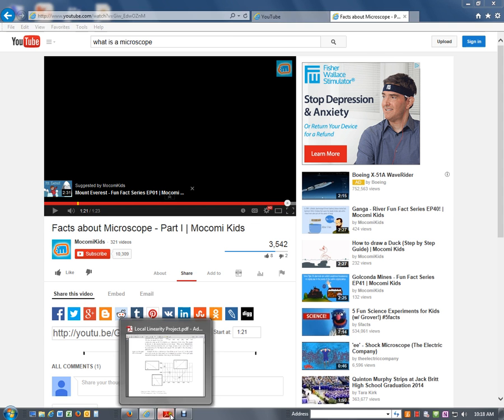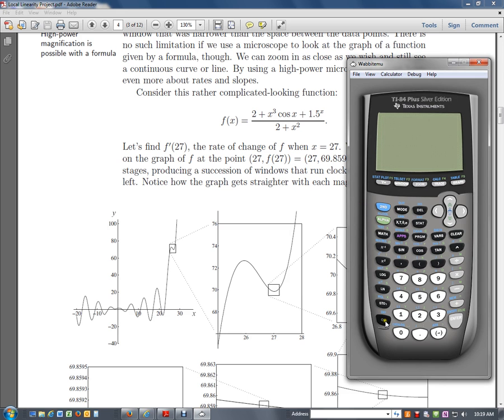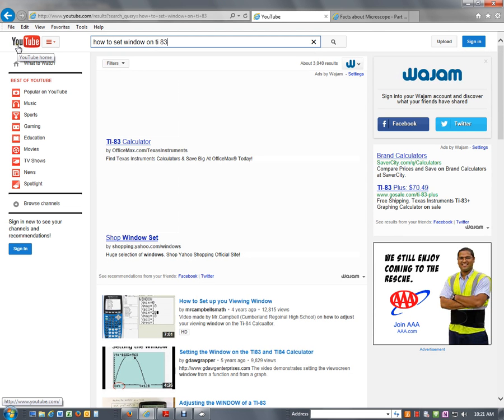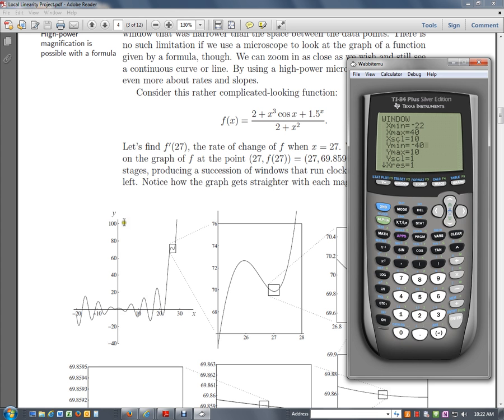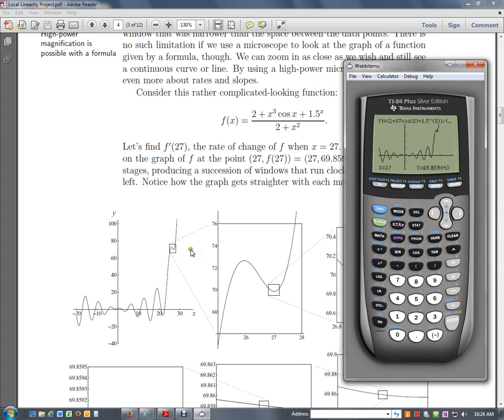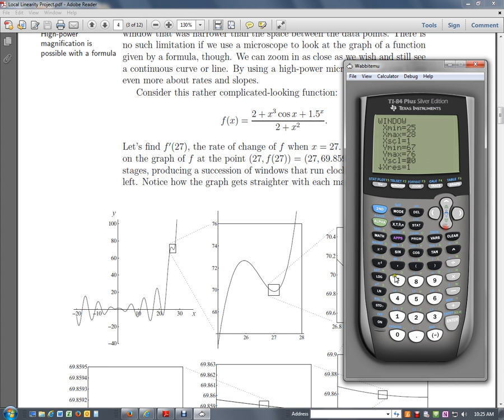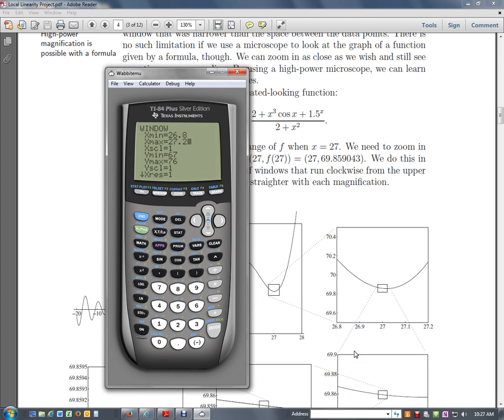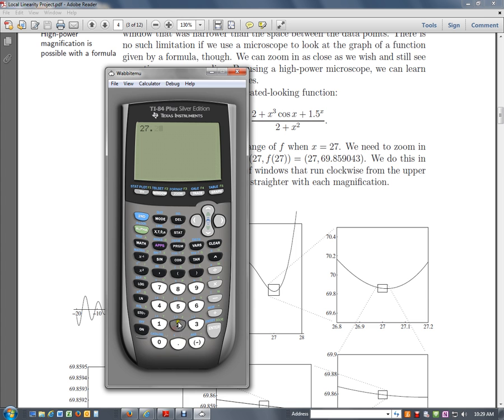How a calculator is like a microscope